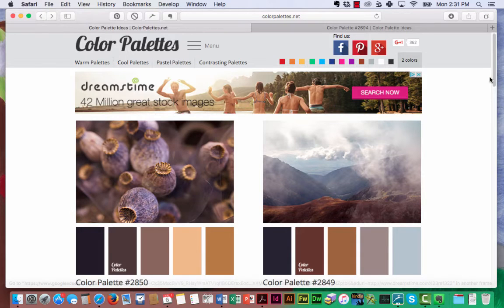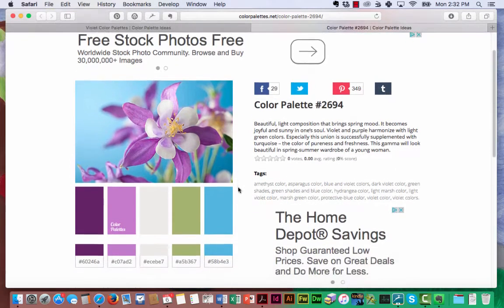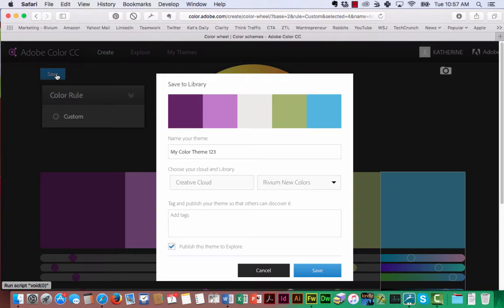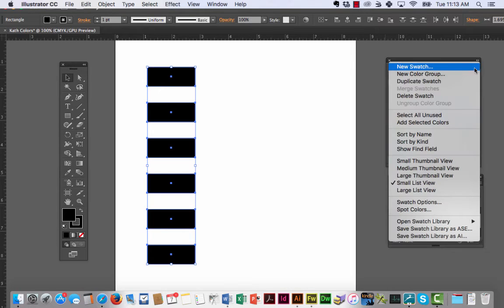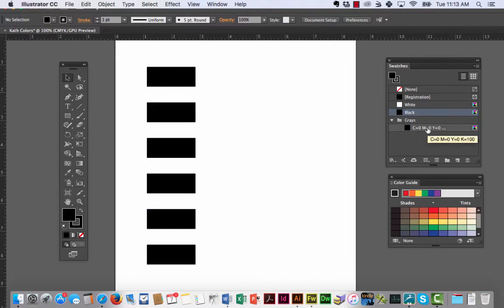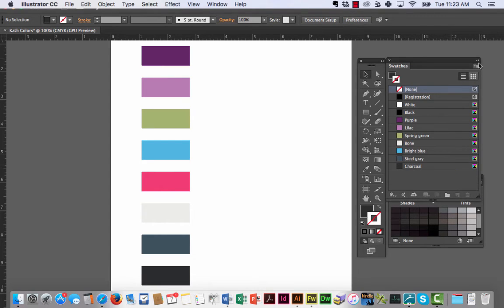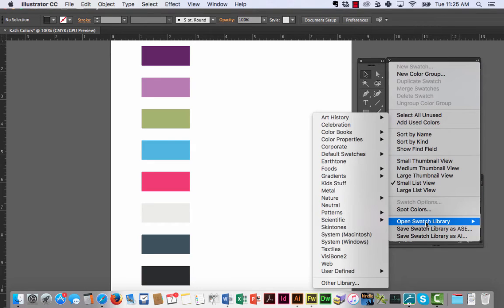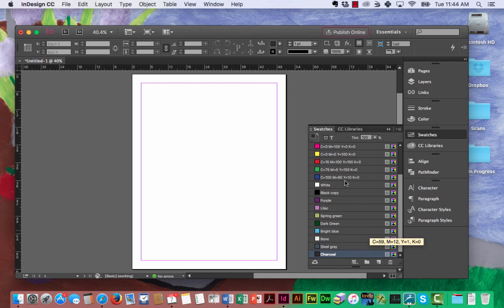Save time with custom color swatches in Adobe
Here’s how to create a custom color palette for your brand colors in Adobe Swatch Exchange (ASE) format that you can use in Illustrator, InDesign, Fireworks or Photoshop.